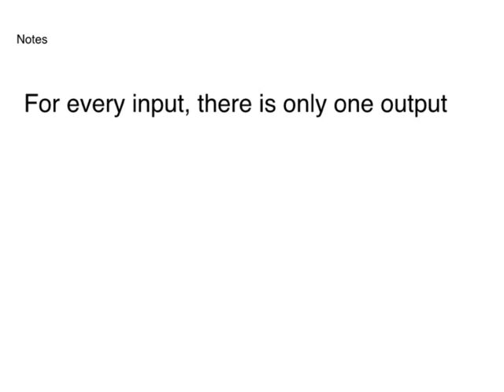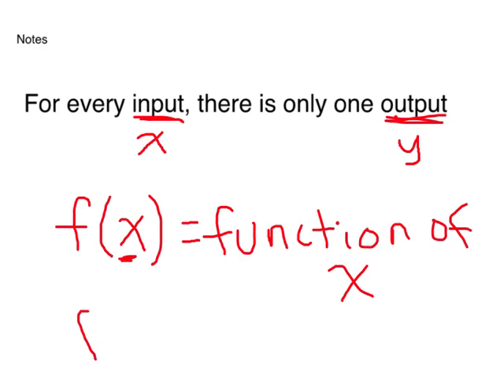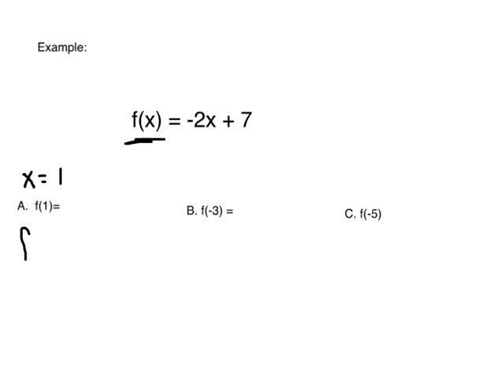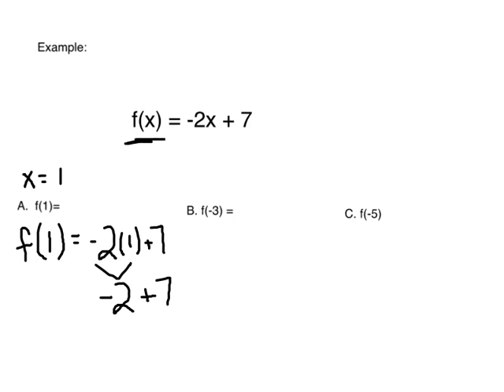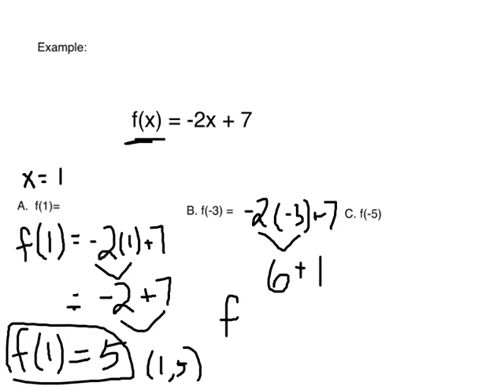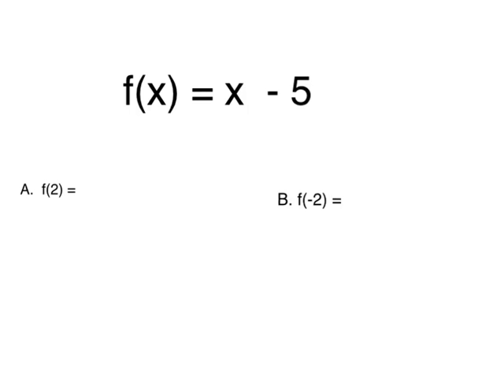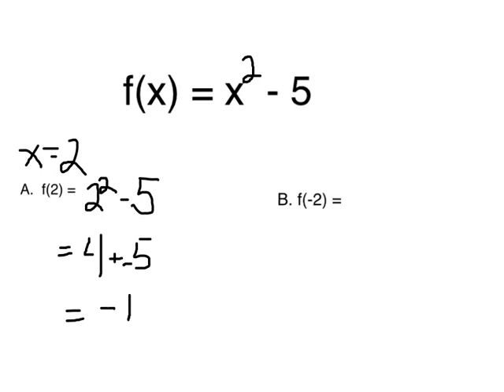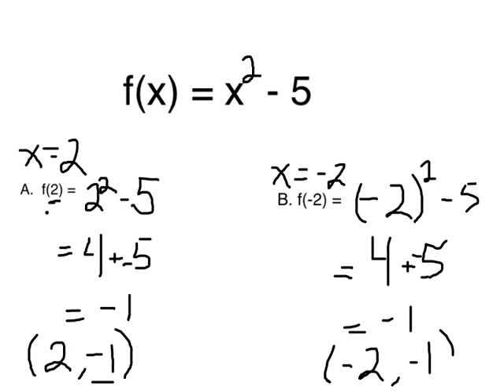11.10 functions and substitution